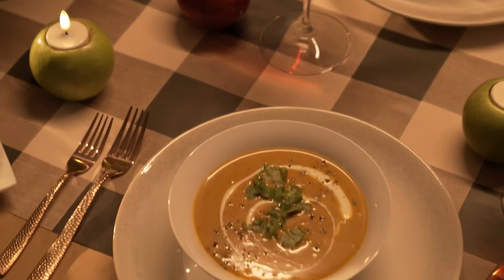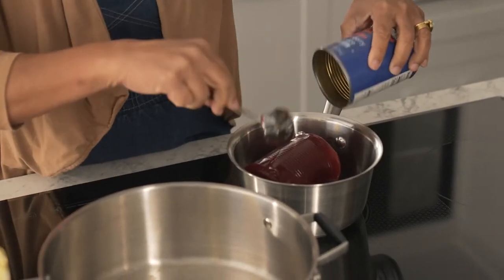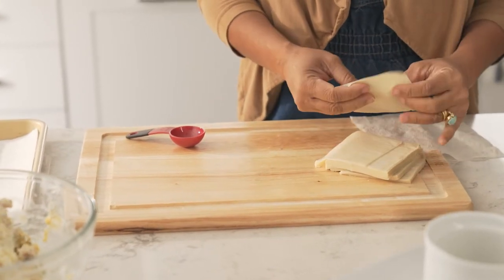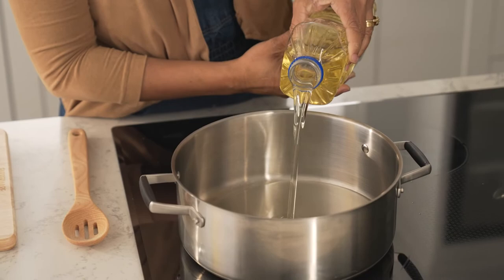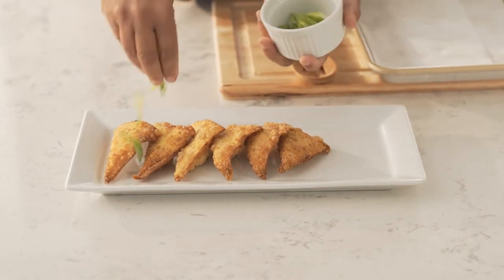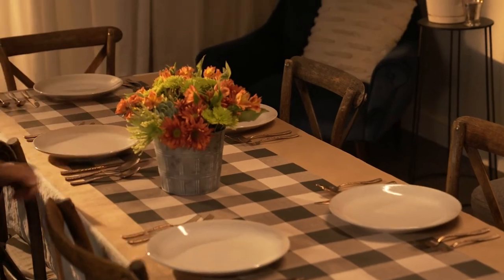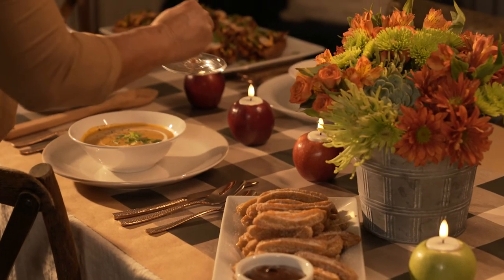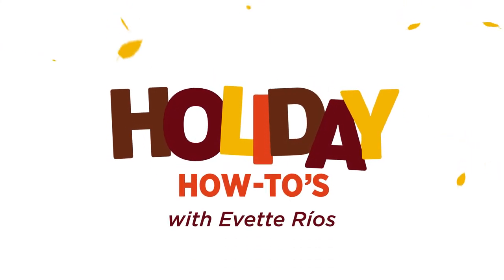Friendsgiving with a Twist | Holiday How-To's | Helpful Smiles TV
After Thanksgiving, carve out some time to spend with your chosen family – your friends! Friendsgiving is always a blast, and lifestyle expert Evette Rios has some fun ideas for giving your event all-new life on this episode of Holiday How-To's. Watch how to use kraft paper as the base for a fabulous tablescape, complete with homemade apple candleholders. Plus, Evette will show you how to make turkey and stuffing wontons with cranberry dipping sauce using leftovers. She has tons of ideas for Thanksgiving recipes with global twists, including Korean Pulled Pork-Stuffed Sweet Potatoes, Pumpkin Churros with Chocolate Dipping Sauce, Chili Jalapeno Creamed Corn and more that she borrowed from Hy-Vee Seasons magazine. Watch it all come to life and shop what you see on this episode at HSTV.com.

00:00 Introduction
00:14 Turkey and Stuffing Wontons with cranberry dipping sauce
03:08 Set the table/Tablescape
04:47 Outro